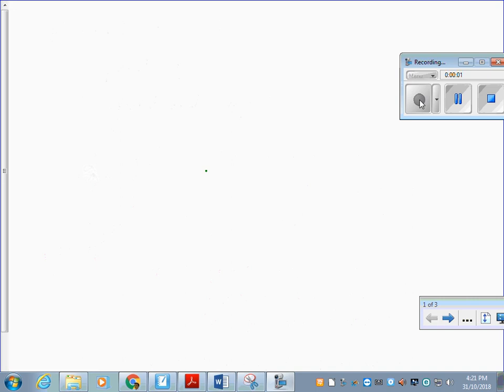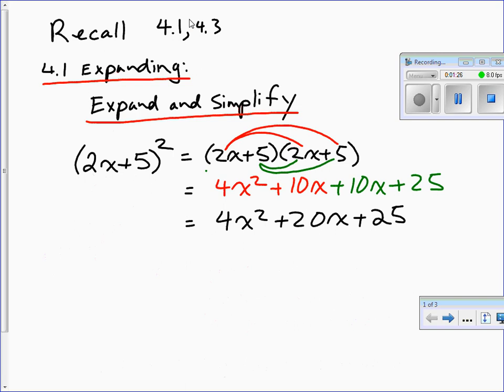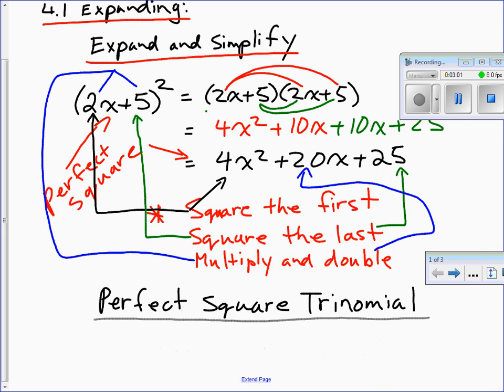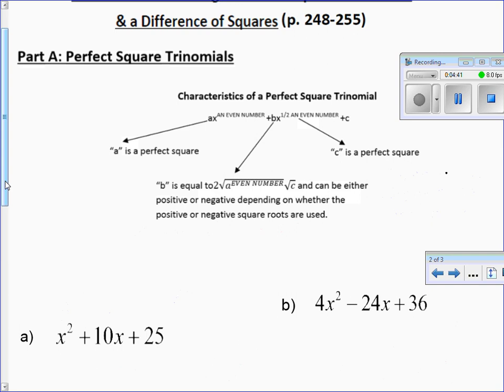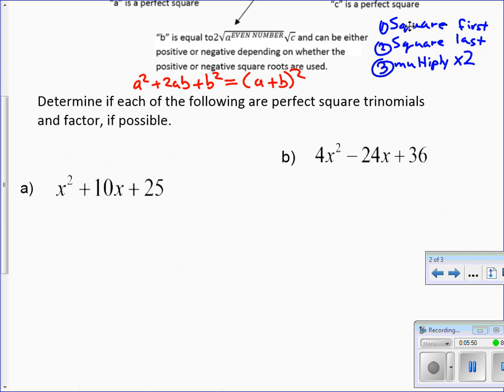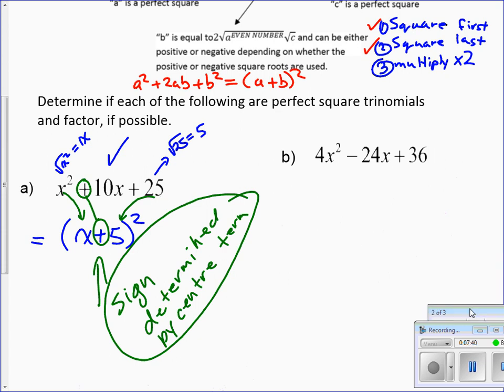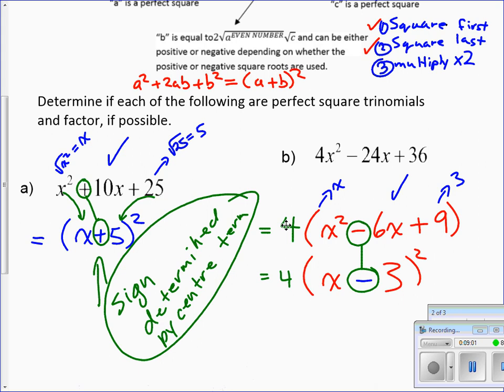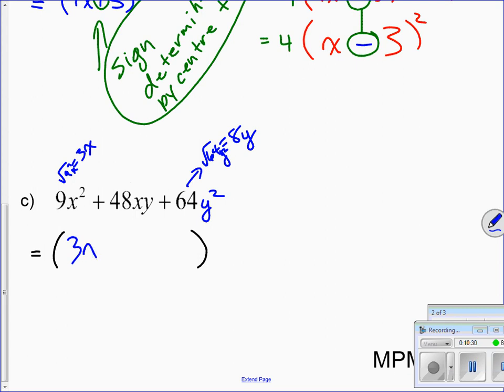MPM2D 4 6 Factoring Perfect Squares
Factoring Perfect Squares